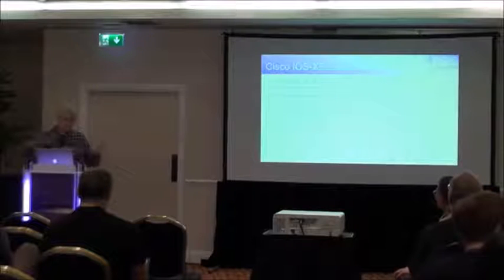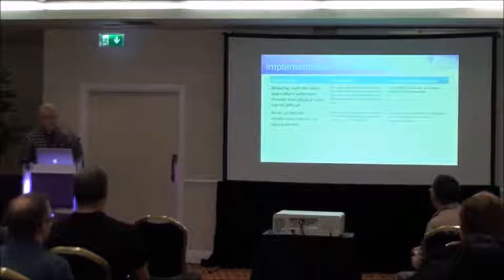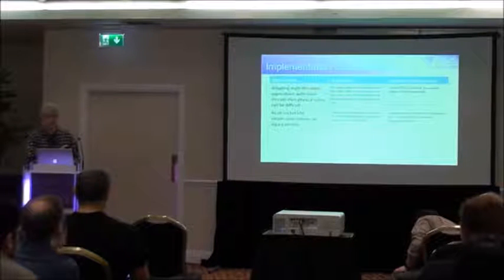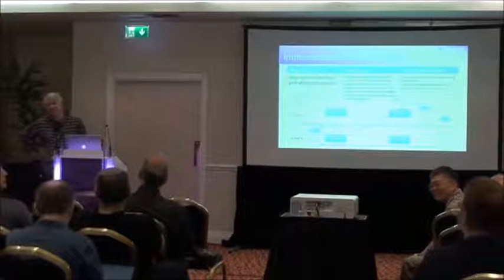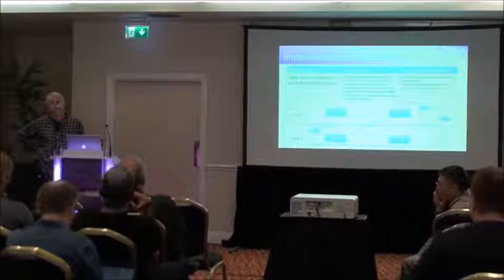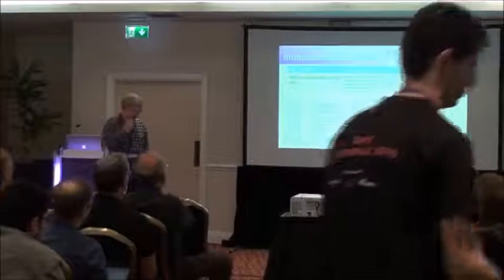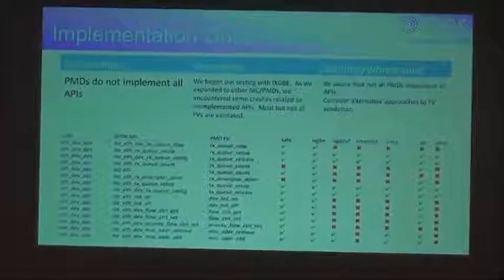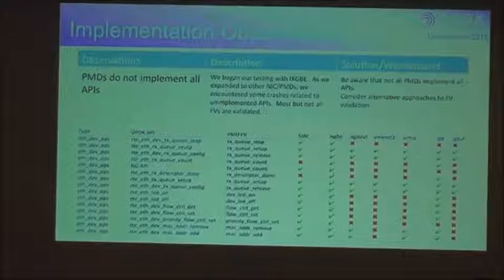DPDK Integration Journey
Roger presented his experience of DPDK from an Architecture perspective reflecting on the opportunities and challenges facing the community from a technological perspective as the project continues to scale.